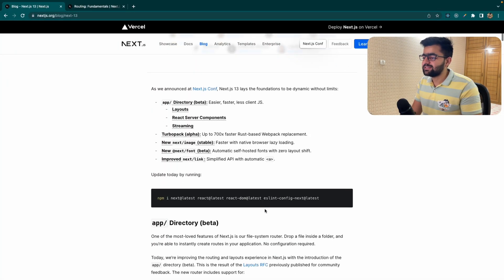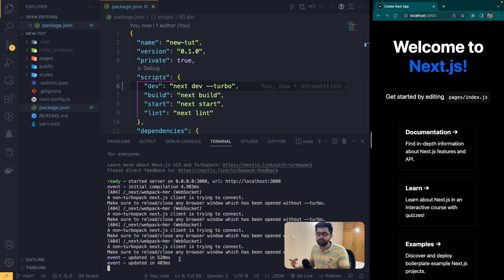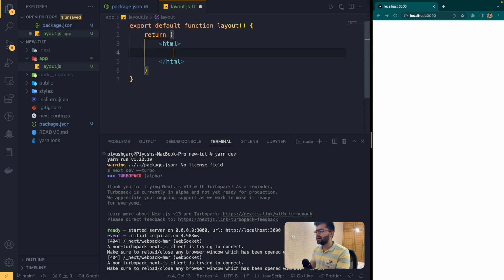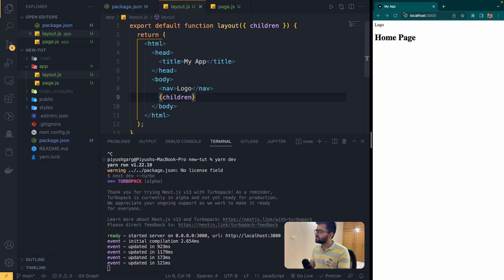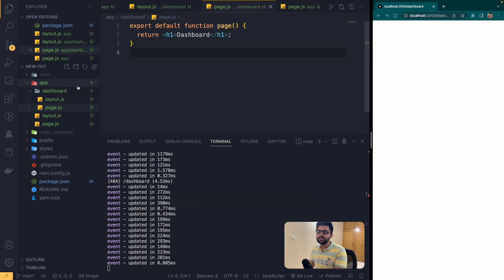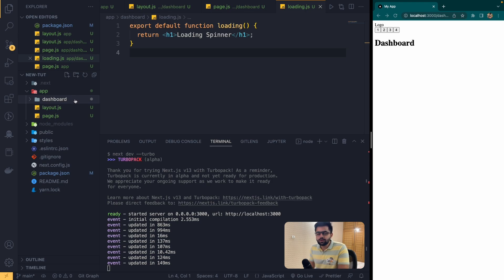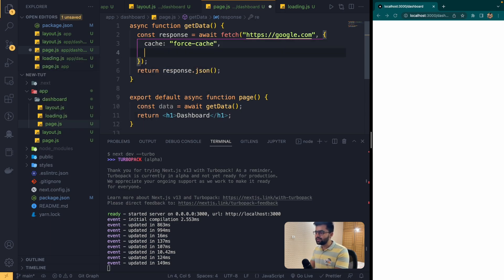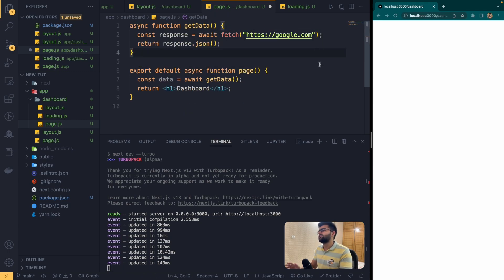NextJS 13 - First Look at the /app Folder & Complete Demo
Hey Everyone, I am Piyush and in this video, we will demo and discuss new features launched in NextJS 13.